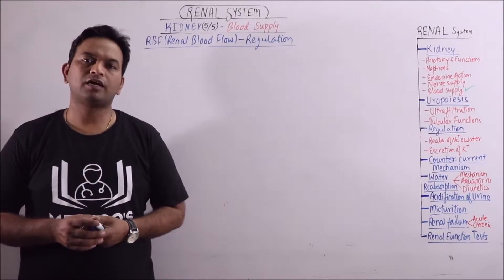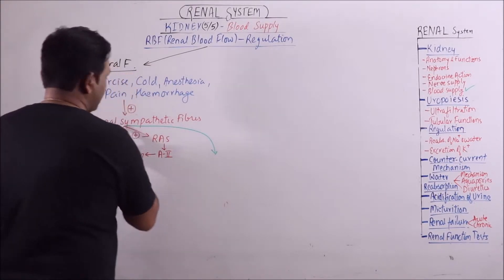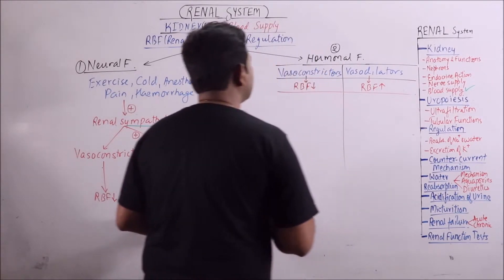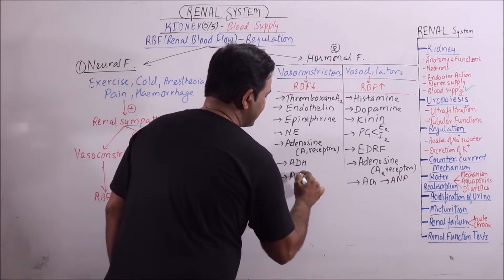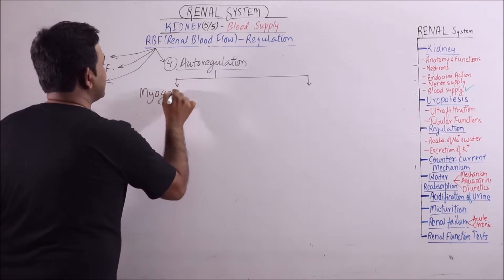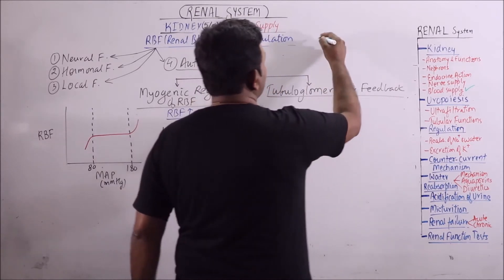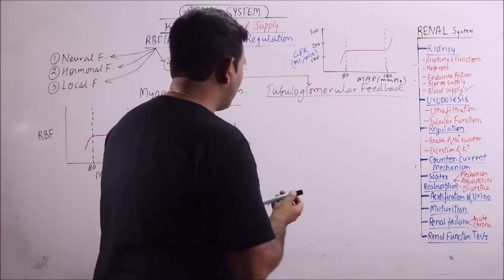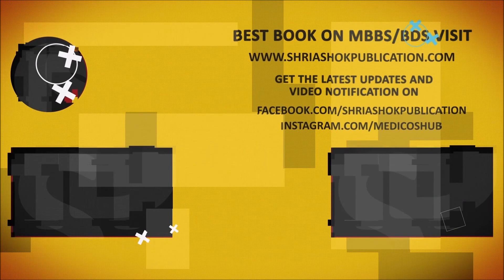PHY.08. Renal System 14 – Renal Blood Flow - Regulation | Dr. Prashant Sharma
In this video on Renal system, Regulation of Renal Blood Flow (RBF) is discussed.